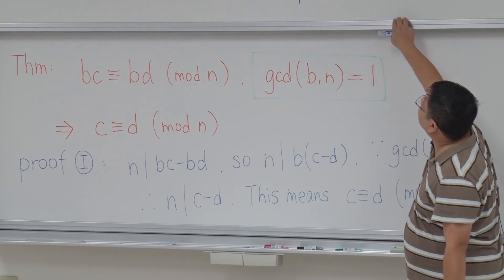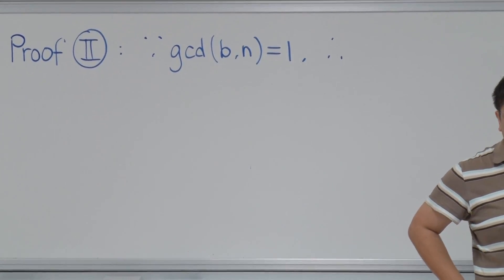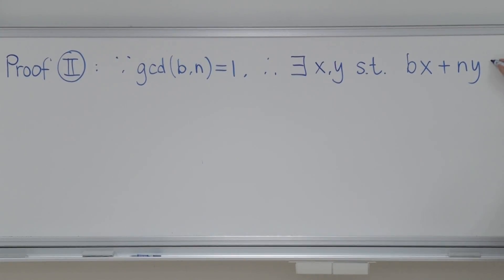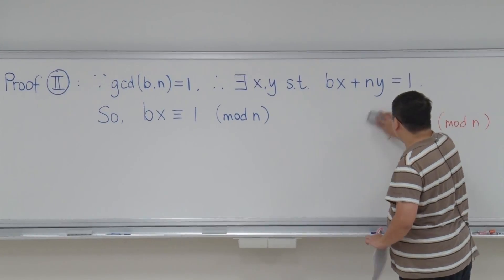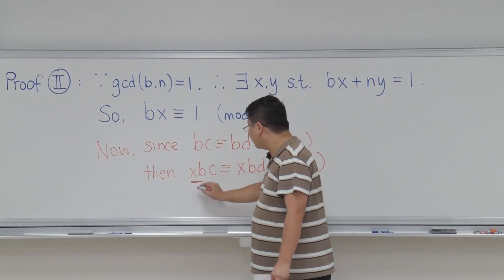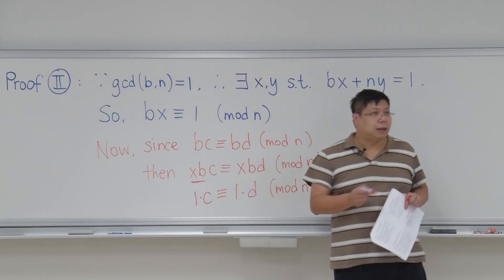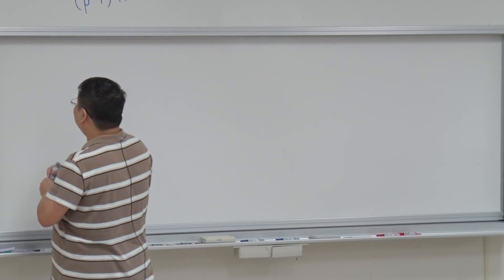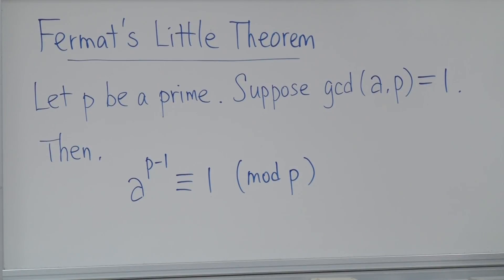10510韓永楷教授高等離散結構_第24B講 Modular Arithmetic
國立清華大學開放式課程平台